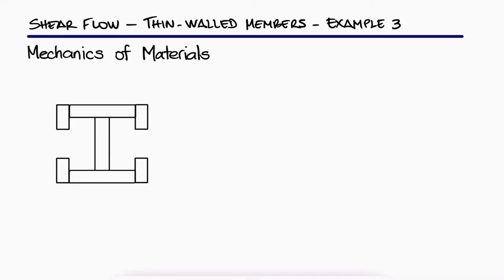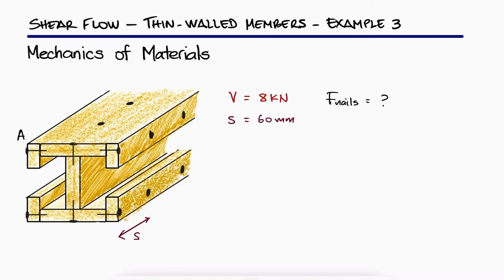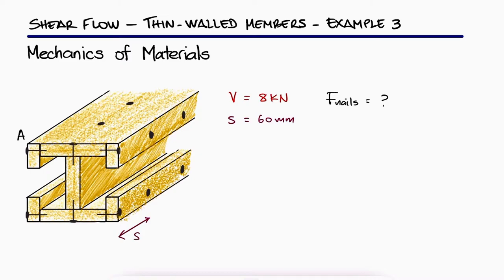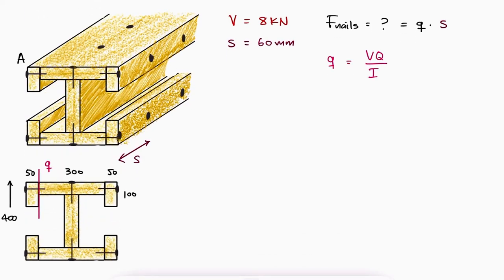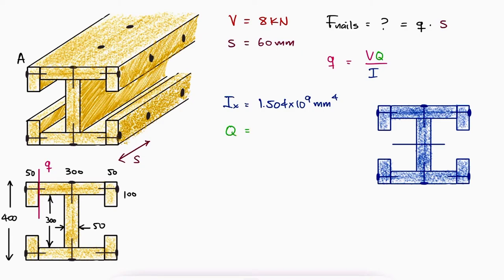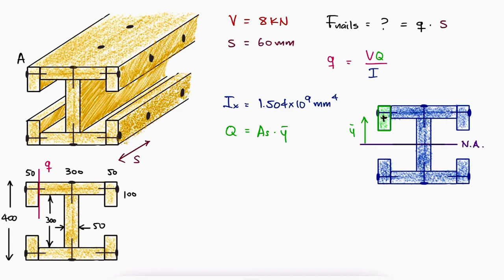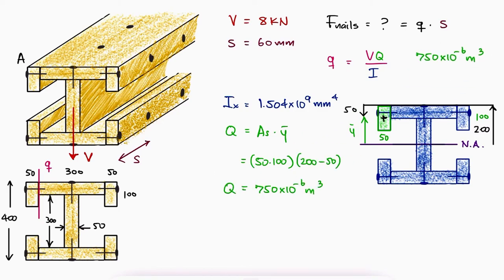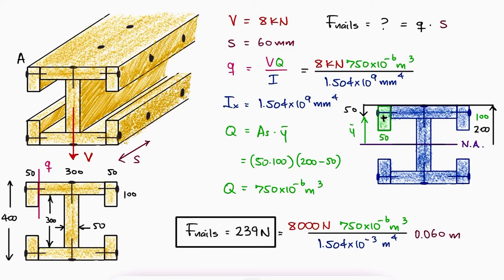Shear Flow Force - NAILS in I-beam in 2 Minutes!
Shear Flow
Shear Forces in Nails or Bolts
Thin-Walled Members
Shear Flow Diagrams

20 Elastoplastic Beams and Residual Stresses (torsion too): coming soon